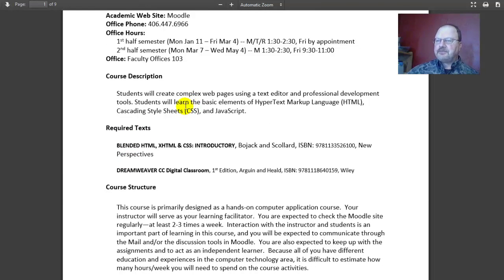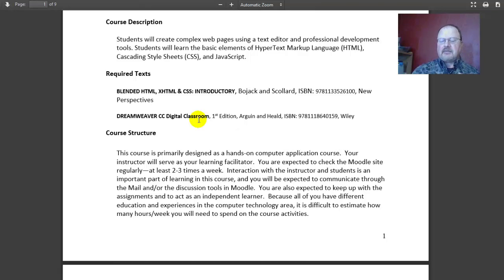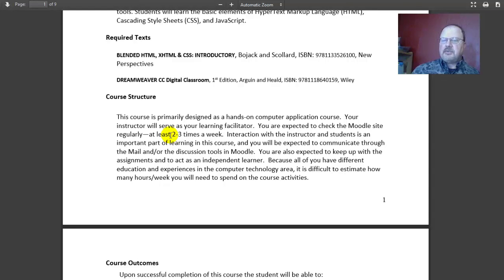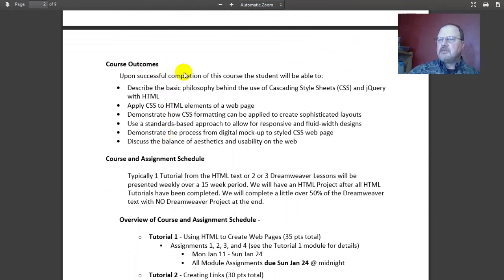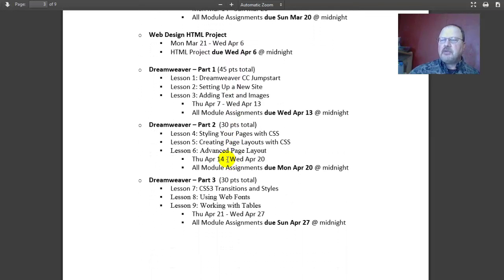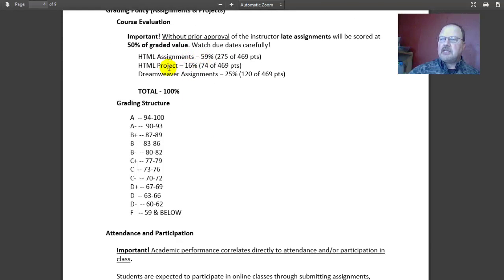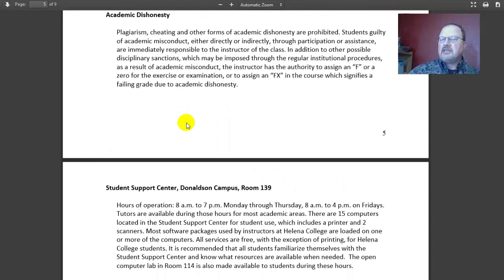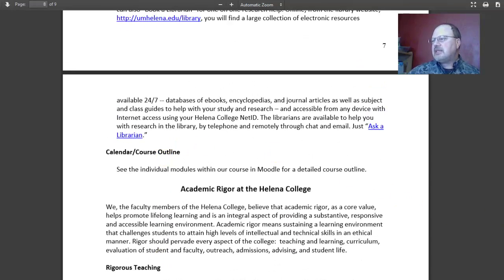MART 145 Syllabus Spring 2016